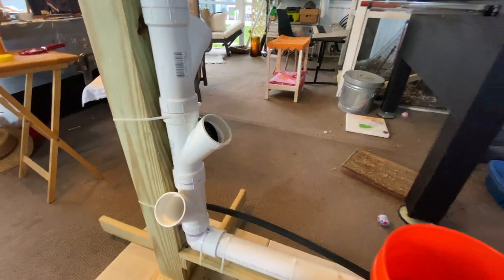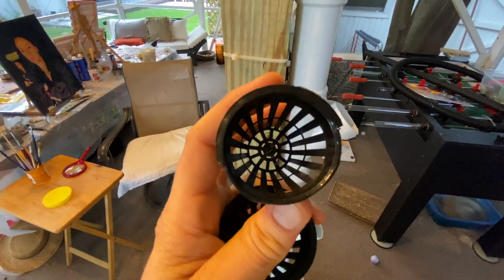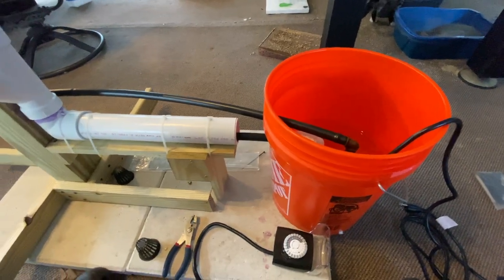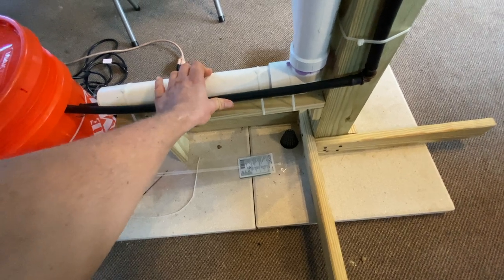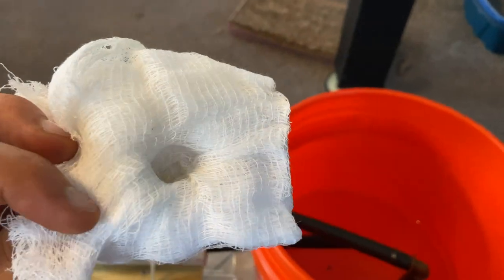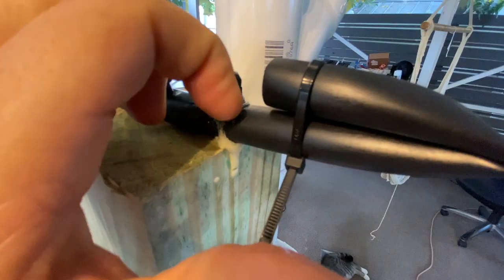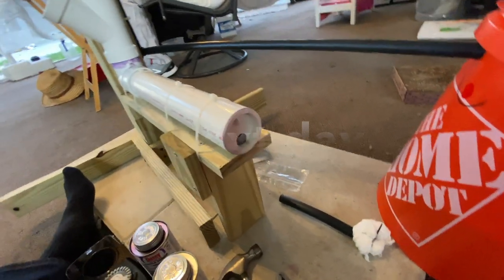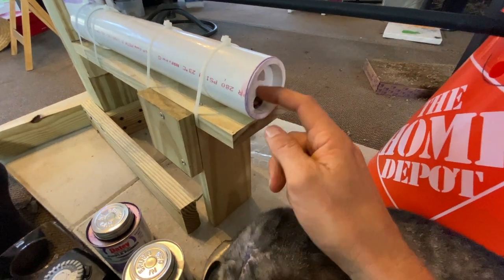Pt.9/10 How to Build a Hydroponic Vertical Grow Tower System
Day 9 Here we focus on the final stages of the grow tower including setbacks and discuss changing out the pump to something more robust.

Organic Kitchen and Merc.com
640 E Ocean Ave Suite 6
Boynton Beach Florida 33435

Tampa, Boca Raton, Palm Beach Florida.